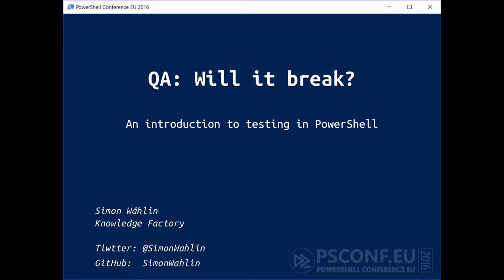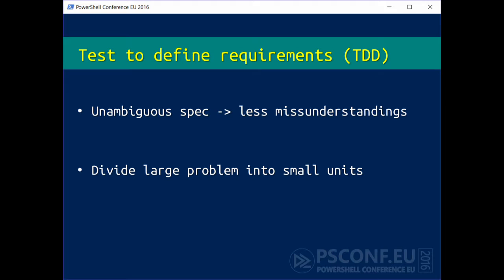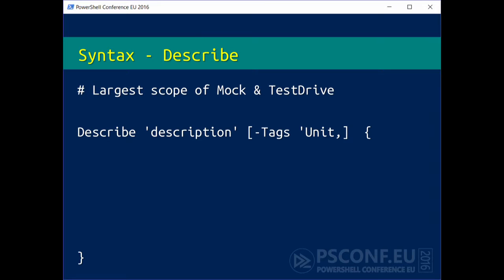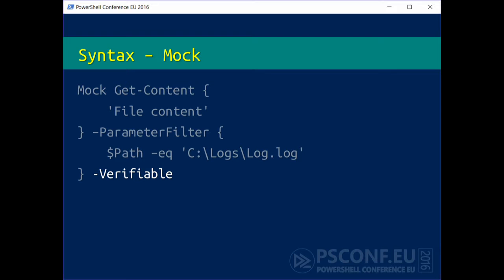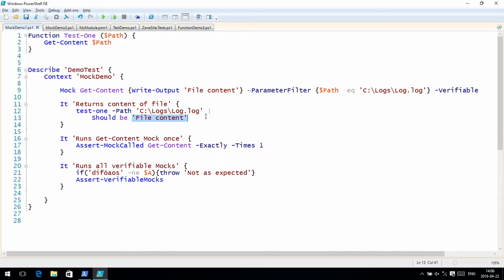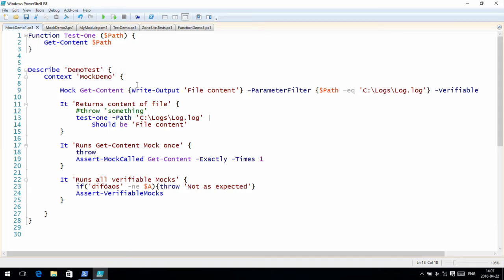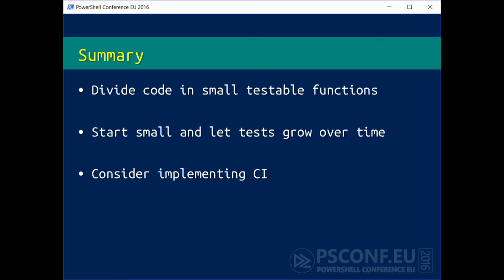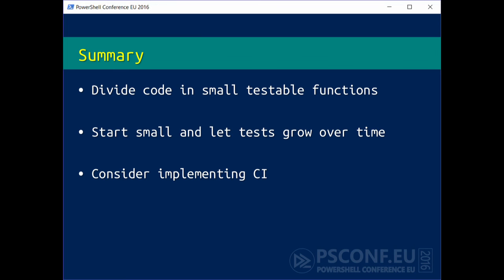QA: Will it break? (Simon Wahlin)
No, this is a new attempt of creating new viral marketing campaign. This is a serious question we all should ask ourselves each time we change a piece of code. Making sure that not only the intended new feature or functionality works but also making sure that all previous functionality is intact can be a frustrating and time consuming task. But don't worry, Pester is here to save us from much of those tedious tasks! Get started with unit testing your code today by learning the basics of the Pester framework.